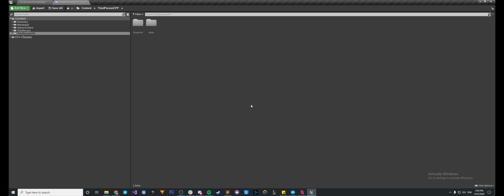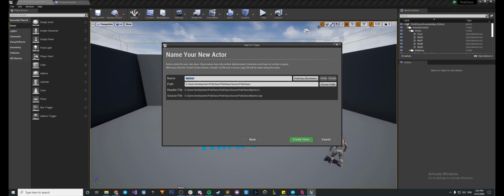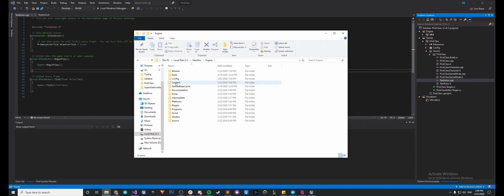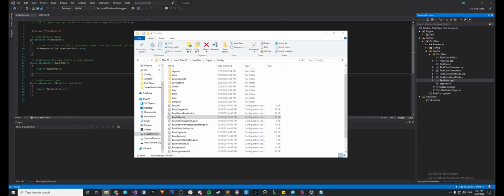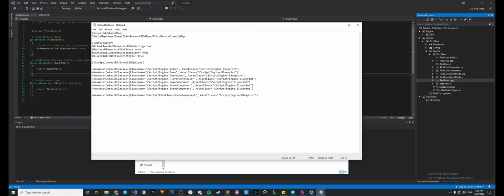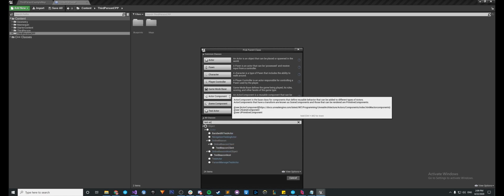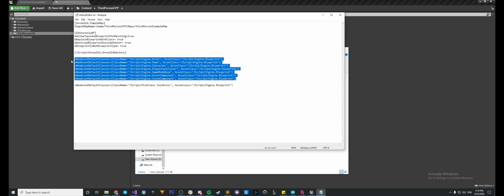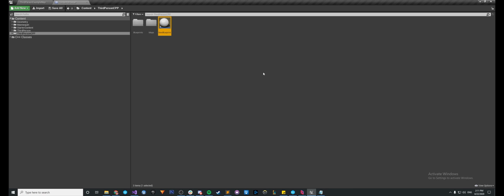UNREAL ENGINE 4 TUTORIAL SERIES 07: ADDING CUSTOM CLASSES TO PICK PARENT CLASS EDITOR UI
In this tutorial, I show you how to add custom classes to the available class selection options when selecting a 'Parent Class' for Blueprint creation in the editor.